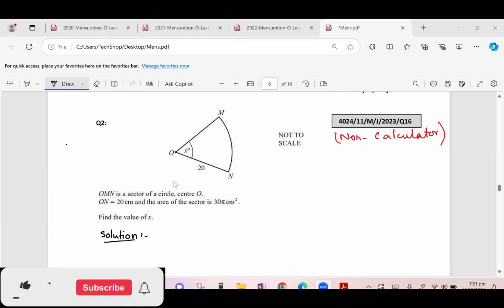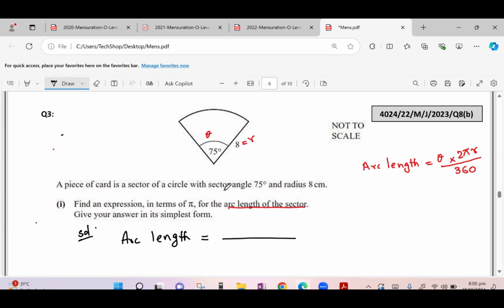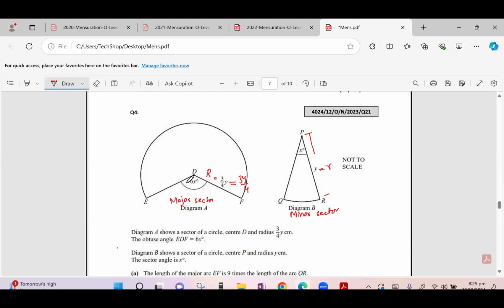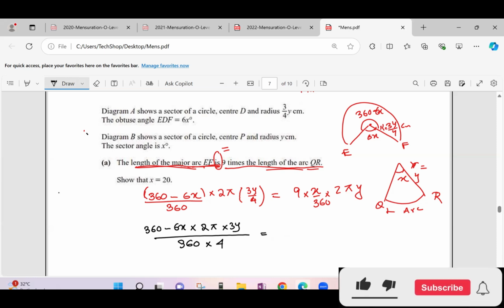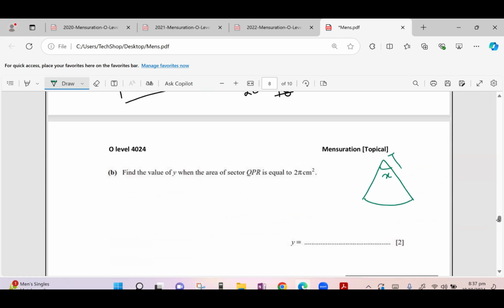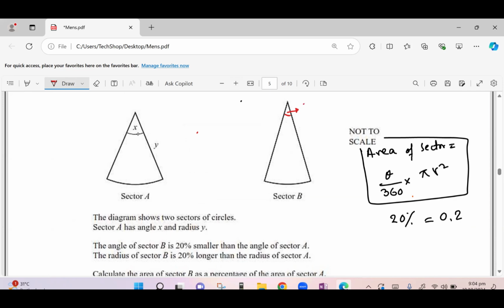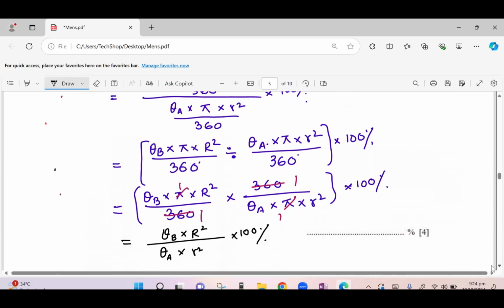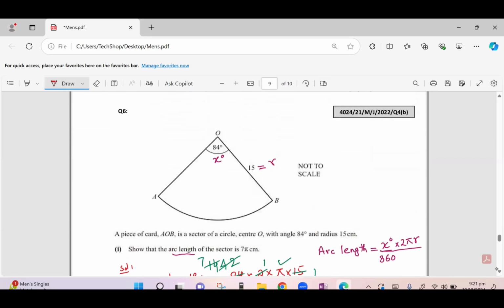Solving questions from Past papers May/June 2023 All Variants[ Area and Perimeter of a Sector ]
Learn all about area and perimeter of a Sector, Solving questions from May June 2023 CAIE  past papers all variants in this educational video. Understand the concepts and how to calculate them effectively. Perfect for students studying math!
Link for unsolved past papers of area and perimeter
Link for solved past papers and notes of area and perimeter of a Sector
#4024/11/M/J/23
#4024/12/M/J/23
#4024/21/M/J/23
#4024/22/M/J/23